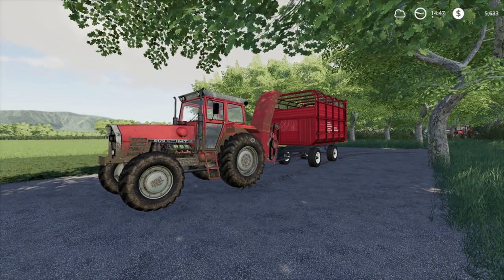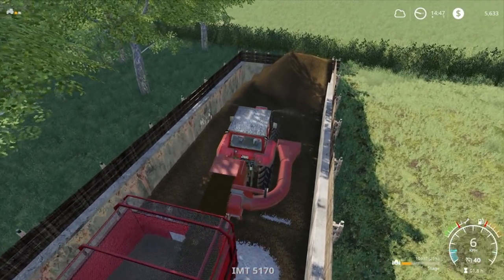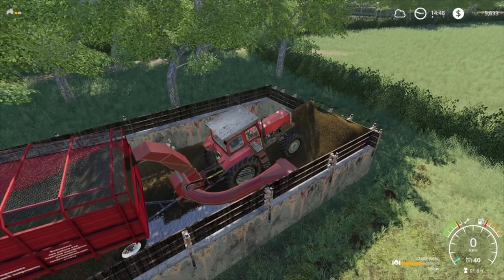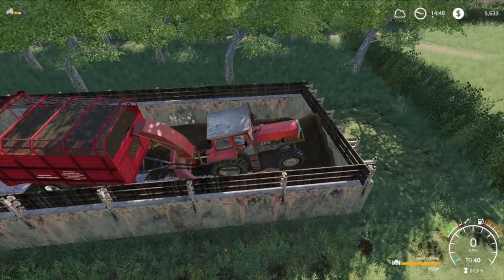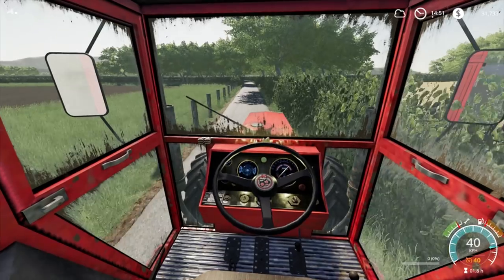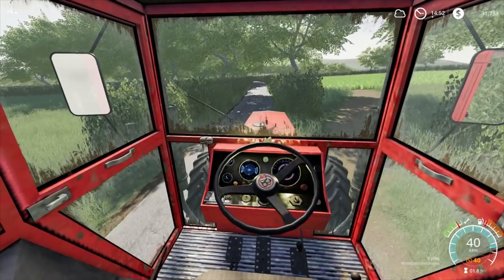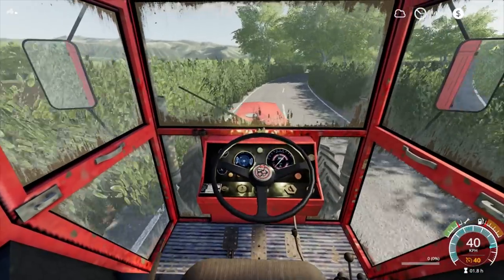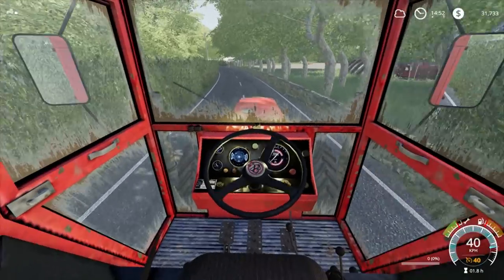Rags2Riches #16 - FS19 Maypole Farm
System Components:

CPU: Intel® Core™ i7 5930K
CPU Cooler: Corsair Hydro Series H100i CPU Cooler
Motherboard: MSI X99S Gaming 7 Motherboard
Graphics: 2x MSI GeForce GTX 980 Gaming 4GB in SLI
Memory: G.Skill Ripjaws 4 F4-2400C15Q-16GRR 16GB (4x4GB) DDR4
Solid State Drive: Samsung 850 Pro Series 256GB SSD
Hard Drive: Seagate Barracuda 2TB ST2000DM001
Case: Phanteks Enthoo Luxe Black
Power Supply: Seasonic X-1250 80Plus Gold 1250W
Cable Kit: PCCG Sleeved Cable Extension Kit Black
Additional Cable: PCCG Sleeved 45cm PCI-E 6+2pin Cable Red
Additional Lighting: Phanteks Multi Coloured LED Strip 1m
Fans: Corsair Air Series AF120 Quiet Edition Case Fan
Additional Fans: Corsair Air Series SP120 Quiet Edition PWM Twin Pack
Operating System: Microsoft Windows 8.1 64bit OEM